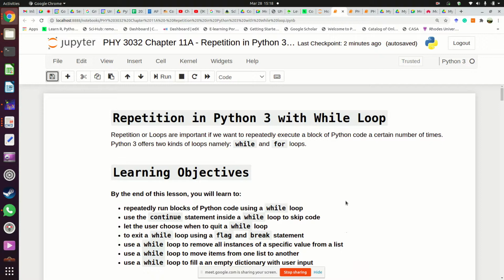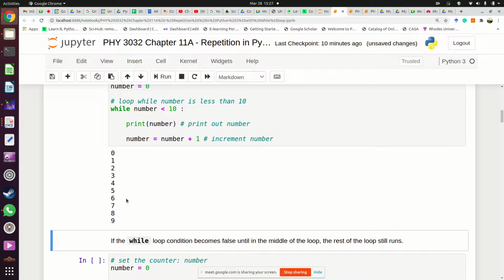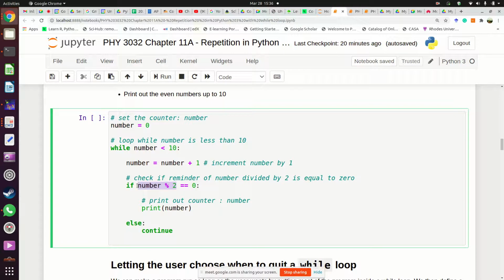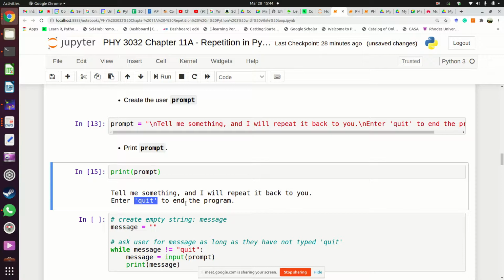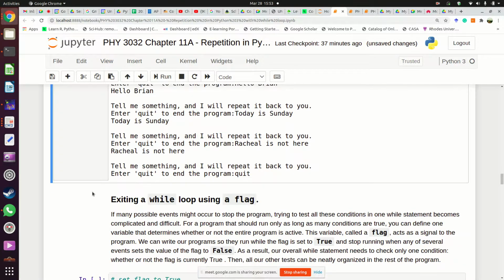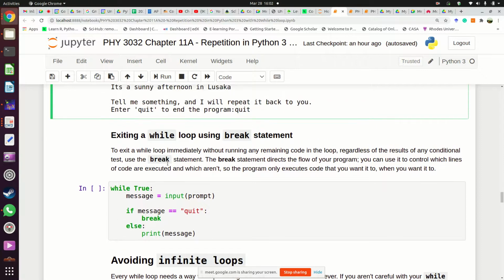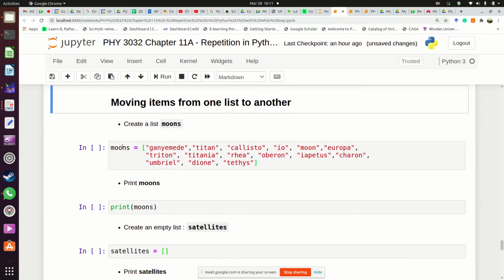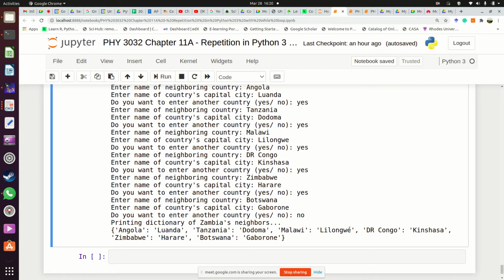UNZA PHY 3032 Chapter 11A Repetition in Python with While loop 28 March 2021